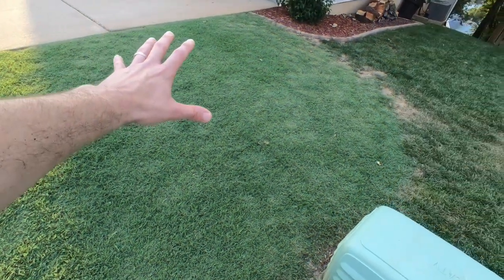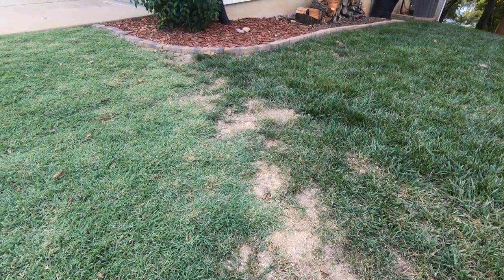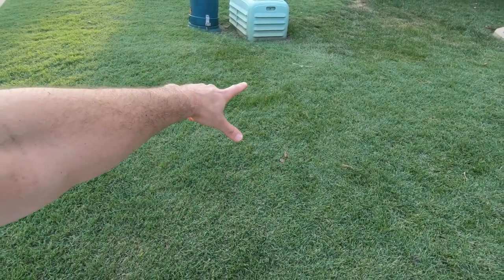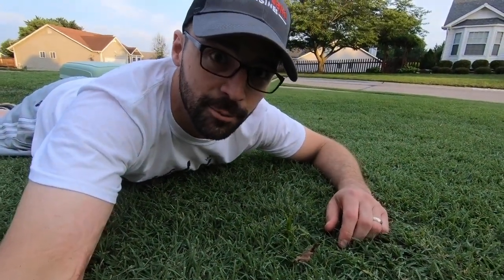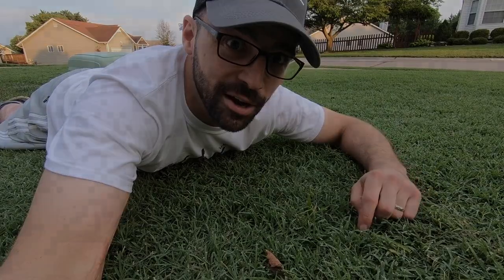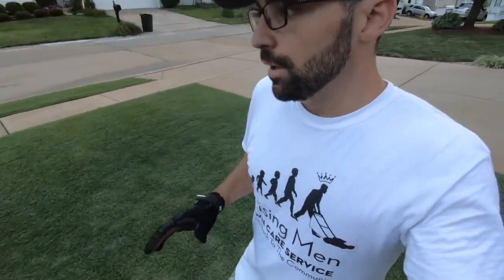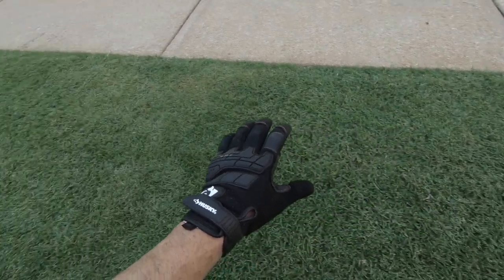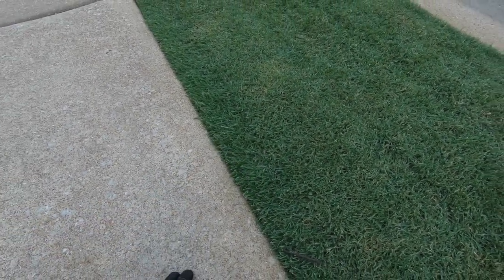Bermuda Grass Plugs | Repairing Bare Spots | Low Mow with Rotary Lawn Mower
Bermuda grass can filling in large bare spots in the lawn that can be challenging but I show my results from repairing this spot with bermuda grass plugs. Let's enjoythemow while we're out in the lawn as well. I'm mowing this bermudagrass at 1.5" with my rotary mower. It may not be reel low but it's pretty low for mowing with a rotary lawn mower. Enjoy!